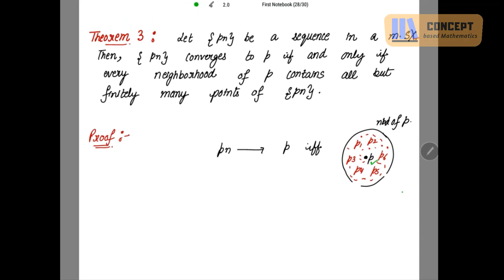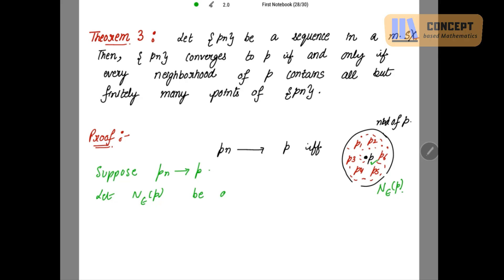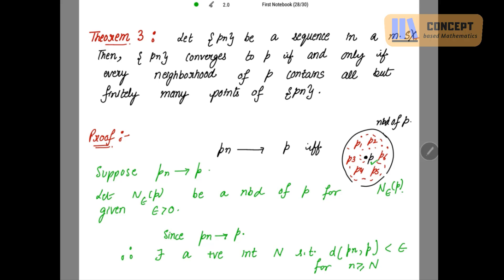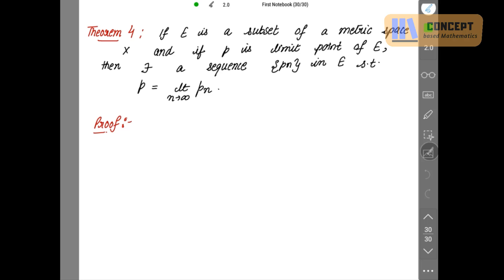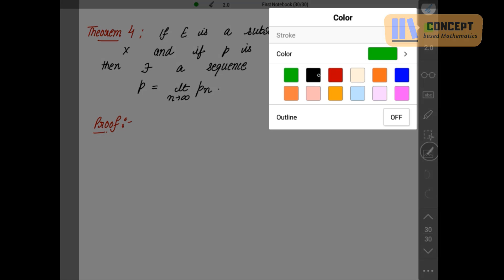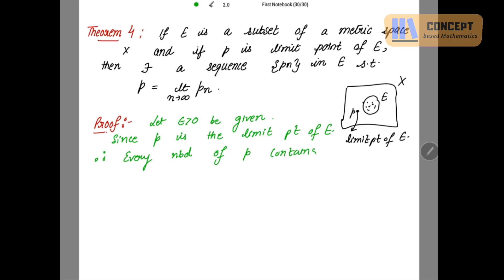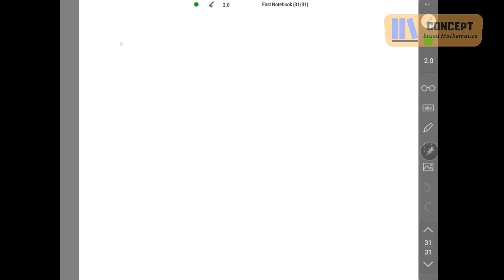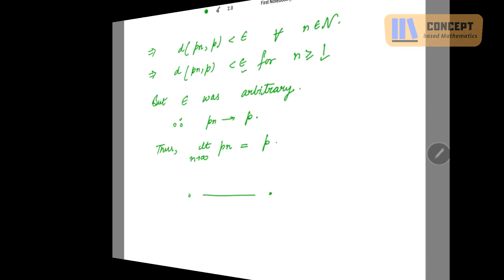Sequence {Pn} Converges to p iff Every Nbd of p contains all but Finitely many pts. of {Pn}.